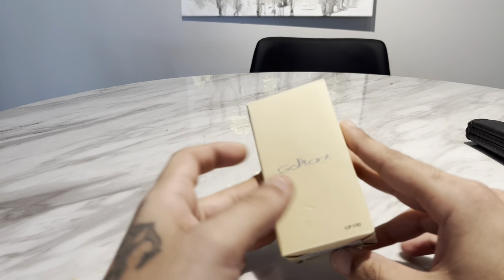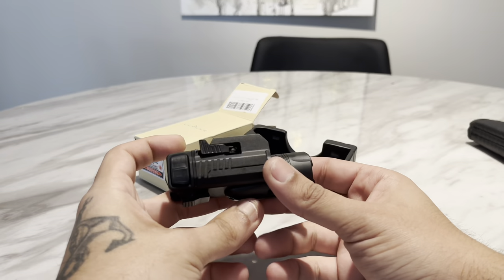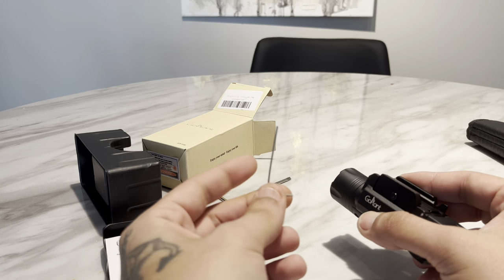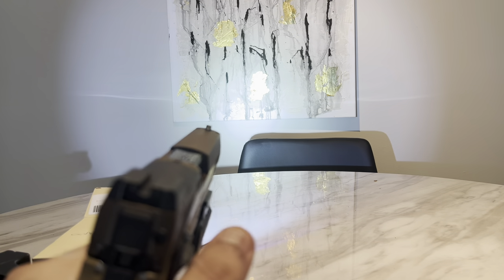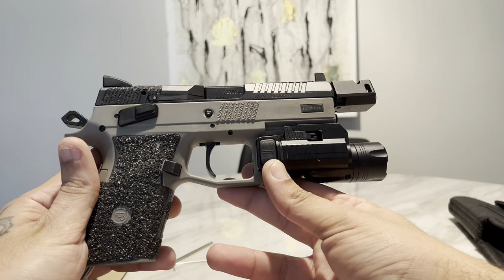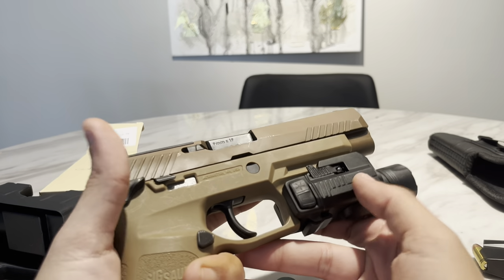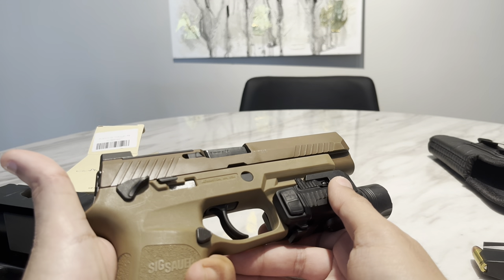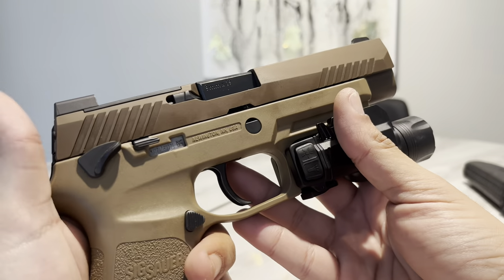Best Amazon Budget Weapon Light?? GoPlant Light Review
This is a review of the GoPlant GP-V02 Tactical  weapon and laser combo this is my honest opinion not affiliated in any ways with GoPlant if you’re on a budget this is a great option 1500 Lumen and Green Beam combo If you appreciate the content please comment like and subscribe for more review videos like this appreciate all the support thank you